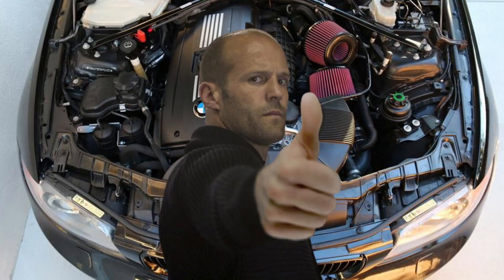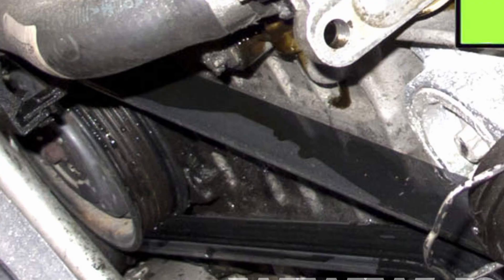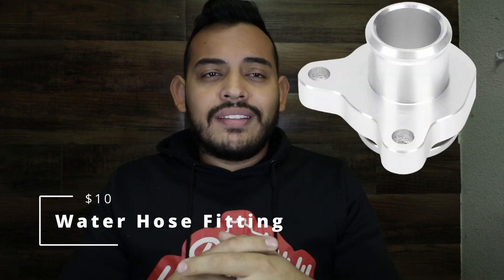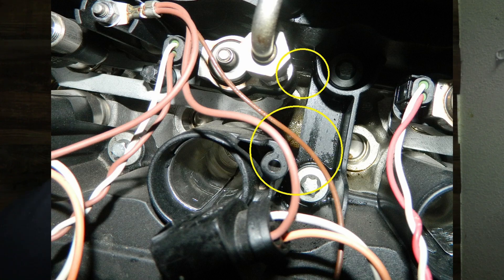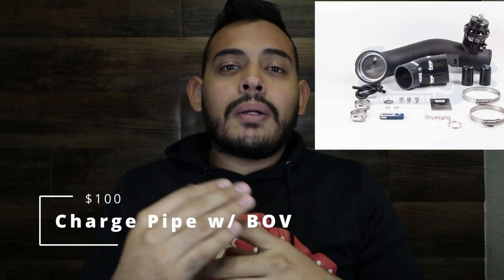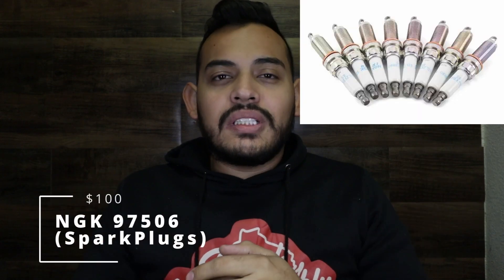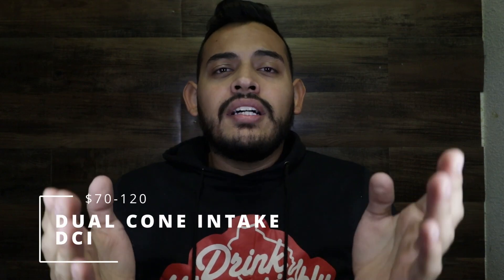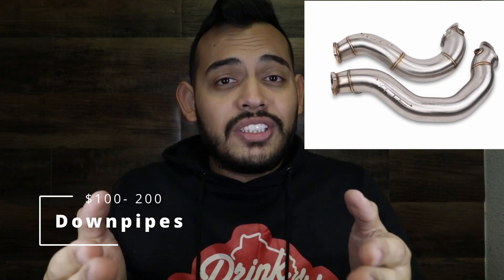10 Things you MUST DO to your 335i,535i,135i for less than $1000 (Mods & Maintenance)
Hey guys! Heres my top items to buy for your car with N54 engine. This includes 135i , 335i, 535i , and z4. I belive these are the most important things any bmw owner should do to their car.

--MAINTANENCE--

1) Oil Filter Housing Gasket

2)Serpentine Belt (Continental)

Serpentine Belt (Bando)

3) Water Hose Fitting

4)Valve Cover Gasket

5) K+ DCAN Cable

--PERFORMANCE--

1)JB4 N54

2) Charge Pipe

3)Fuel Pump WALBRO 450

4)Spark Plug NGK 97506

- Thin Socket

5) Dual cone intake

(Other Models)

6) Downpipes

HELPFUL LINKS AND VIDEOS

INPA DOWNLOAD

SPARKPLUG CHANGE

VALVE COVER REPLACEMENT

OIL FILTER HOUSING